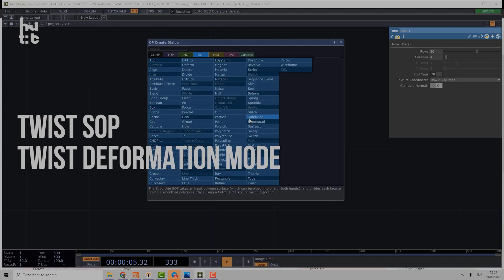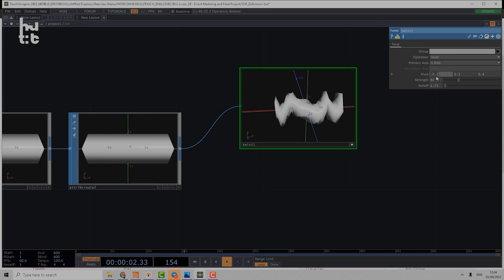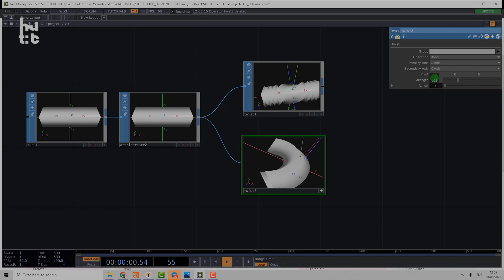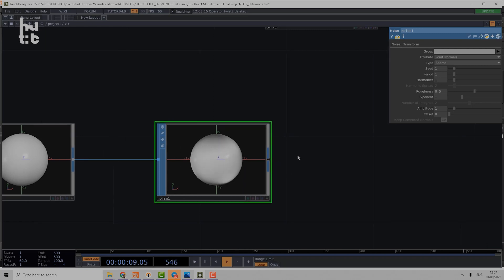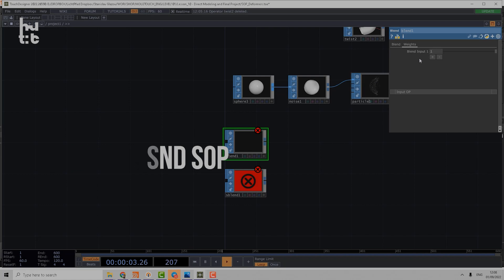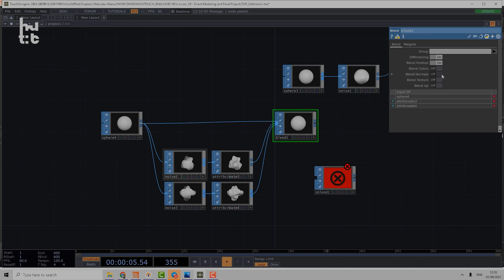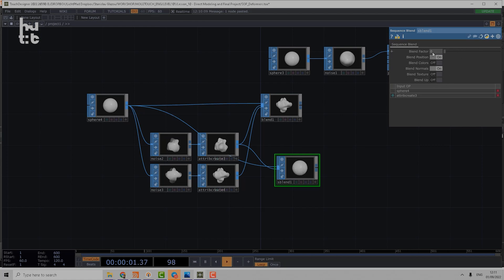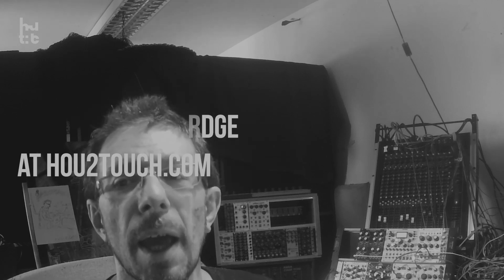Demystifying TouchDesigner SOPs 05. Deformers. Twist, Noise and Blend SOPs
We continue to post the free lessons uncovering the most mystic and underrated  TouchDesigner Operator Family: SOPs aka Surface  Operators in a  structured way, separately speaking about: Generators, Deformers, Modelling operators, Workflow Utilities etc.

In the 5th video we finish going through the deformers.

Just a friendly reminder that TouchDesigner was built on the 3D engine, so understanding the usage of SOPs is super important if you want to reach pro level. Keep up the good work!

Full list of the operators uncovered in this video:
00:00 Intro
00:32 Twist SOP. Twist Deformation Mode
02:32 Twist SOP. Bend Deformation Mode.
03:29 Noise SOP
04:46 Blend and Sequence Blend SOPs. Building Blend Shapes
07:27 What is in the Next Lessons

If you are interested for download the *toe Projects for the free lessons, please register to the newsletters at our website here: